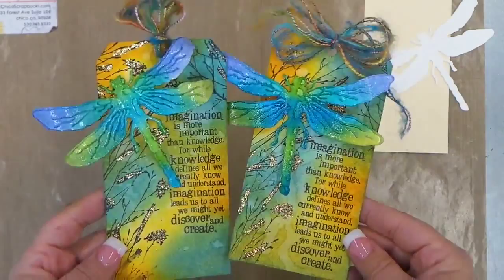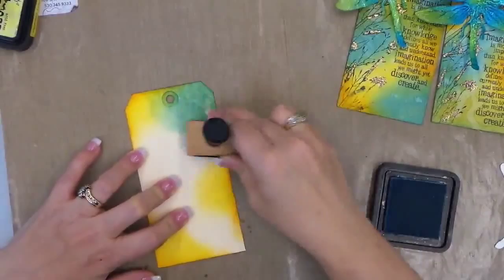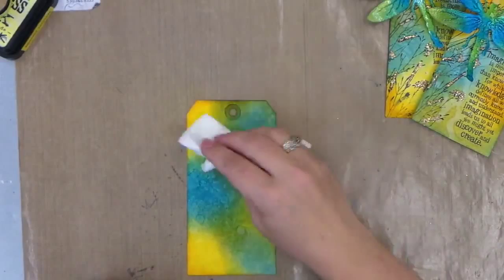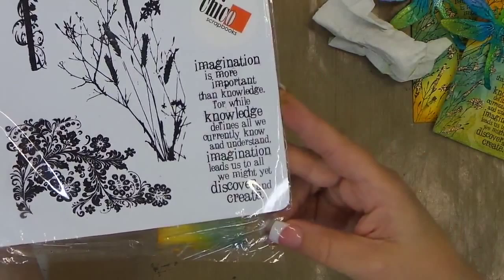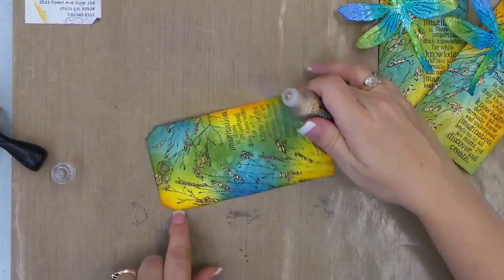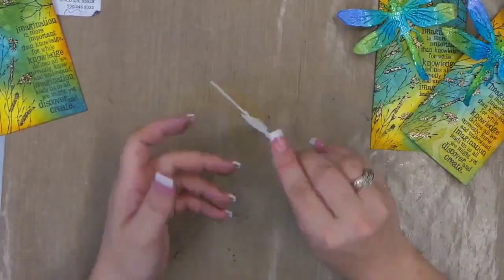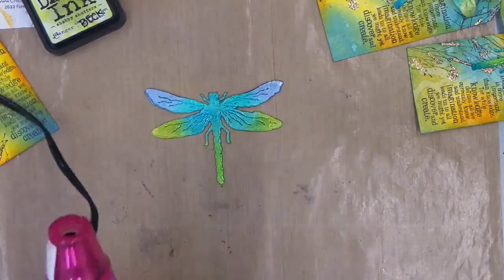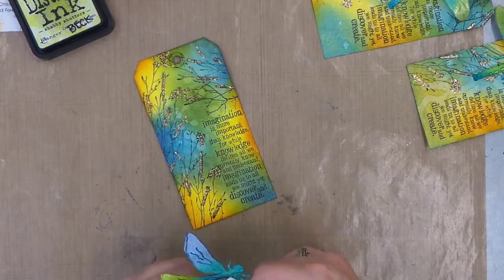Tim Holtz's Layered Dragonfly Make n Take Tag 7.16.14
We decided we just had to use the beautiful Layered Dragonfly Die and Embossing folder by Tim Holtz and Sizzix.  This weeks make n take tag was wildly popular and we can't wait to show how it was made. Hope you enjoy it and find some inspiration!